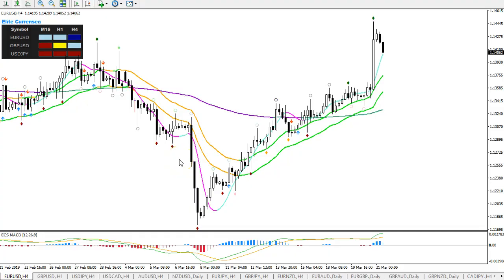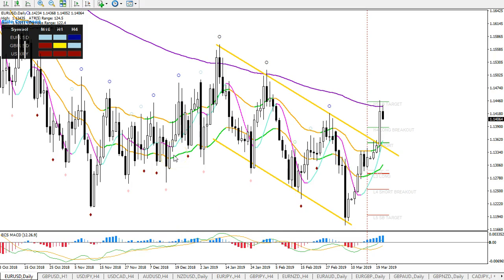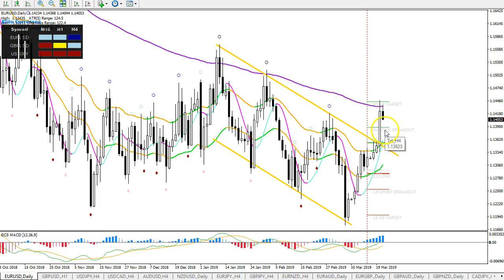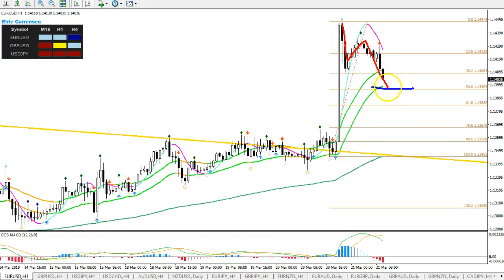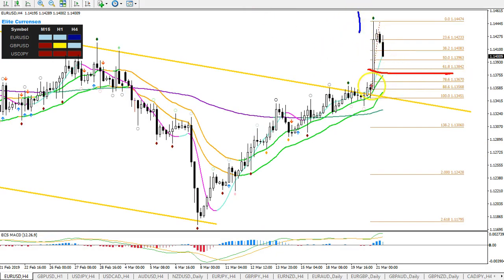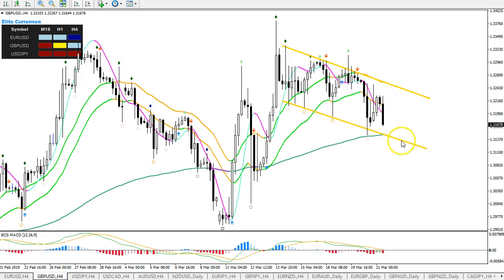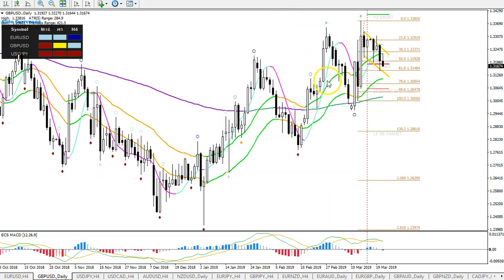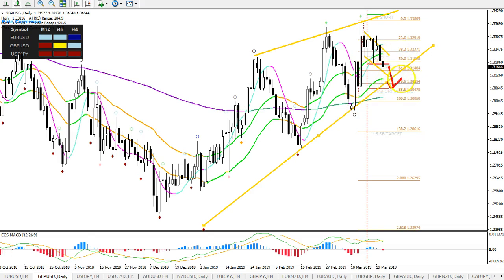EUR/USD, GBP/USD Analysis & Setups 21 - 23 Mar '19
The EUR/USD made a larger bullish breakout above the resistance of the downtrend channel. Price could now be building a retracement but this depends on the price reaction at the 61.8% Fib around 1.14. The GBP/USD remains in a bull flag chart pattern and needs a break above or below it.